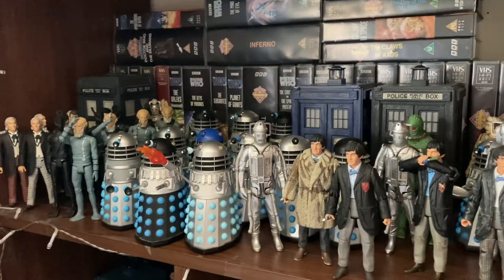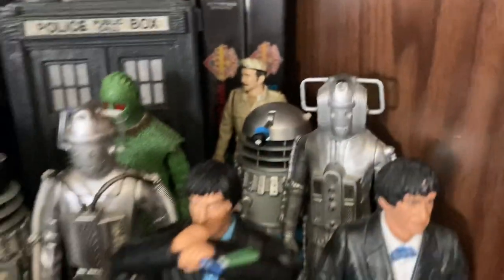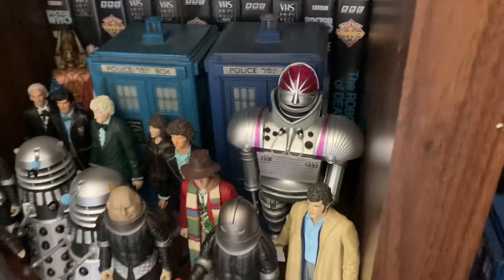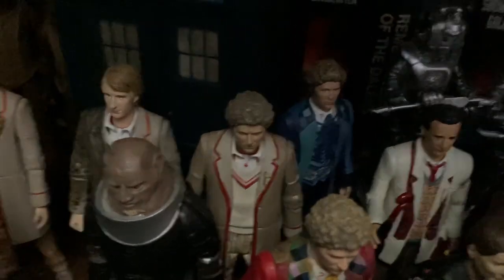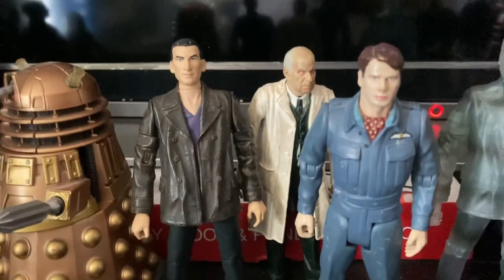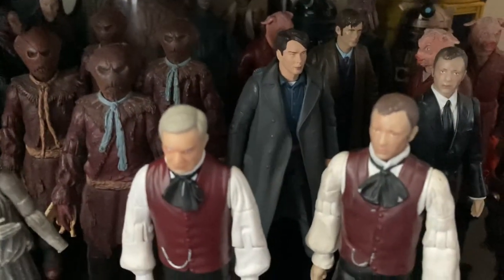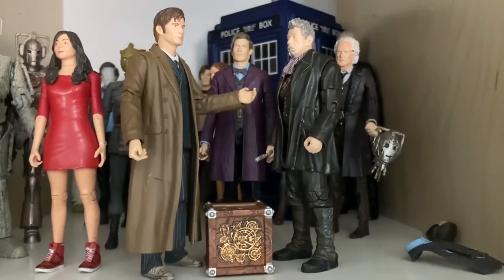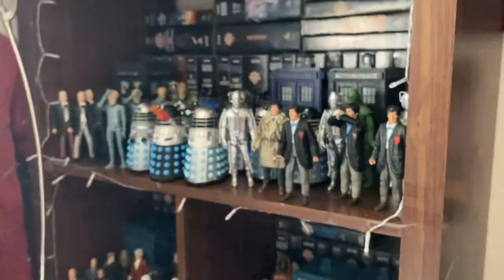Doctor who action figure collection: 17/5/2023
Welcome to an update on my doctor who figure collection